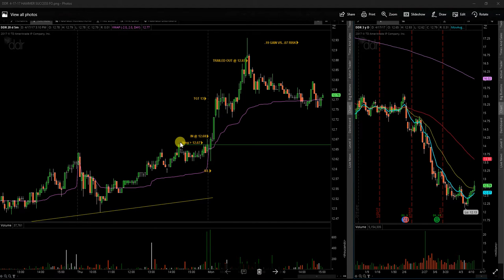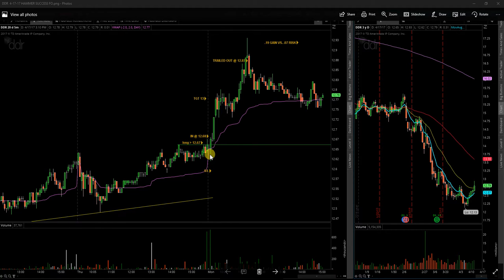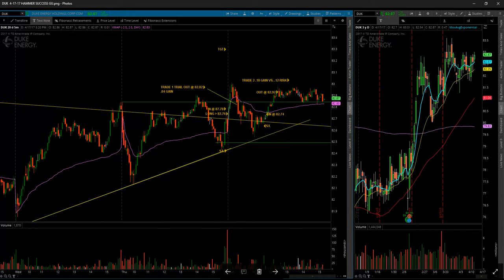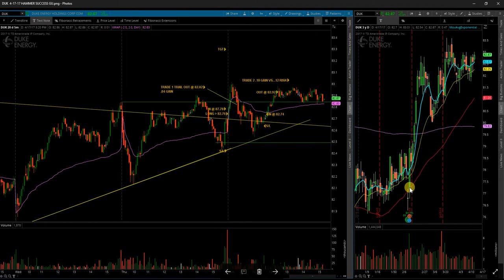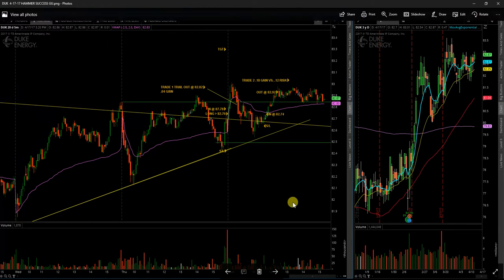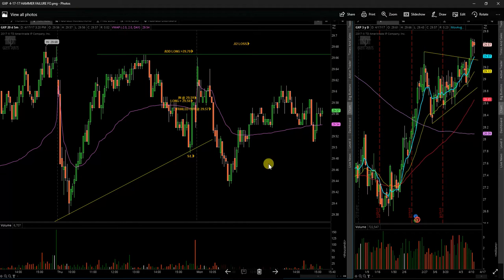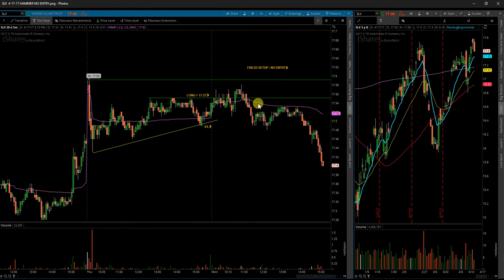4 17 17 RECAP $GXP $SLV $DDR $DUK 2W:1L 1 no entry.